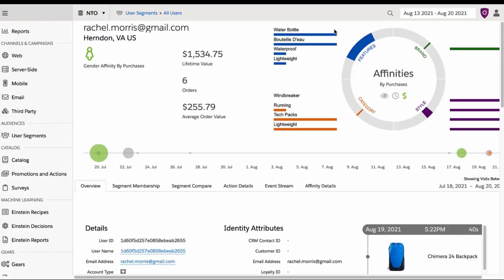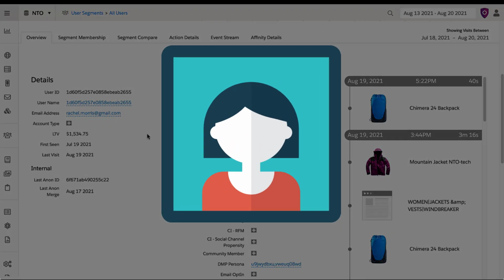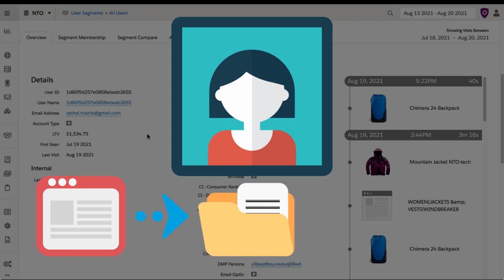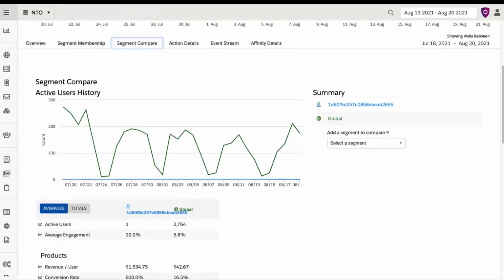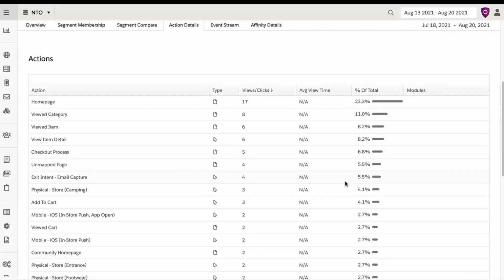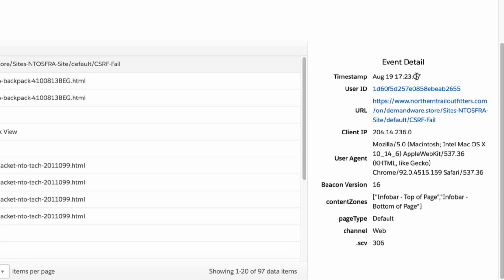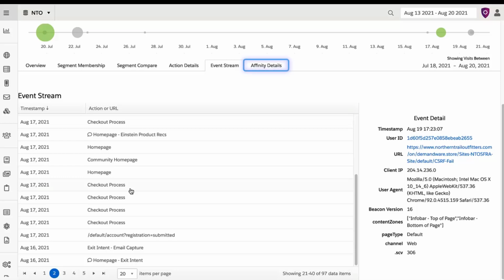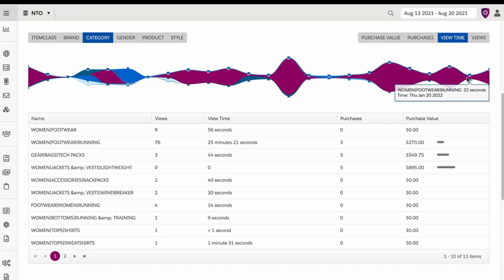Review User Profile Tabs | Marketing Cloud Personalization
After watching this screencast the user will be able to understand how to review the user profile for insights on the user. These can provide details on a user's journey throughout the site and other data points brought in through outside systems.

Note: Marketing Cloud Personalization is the former Interaction Studio.

Knowledge Article:Understand the Unified Customer Profile Screen for E-Commerce